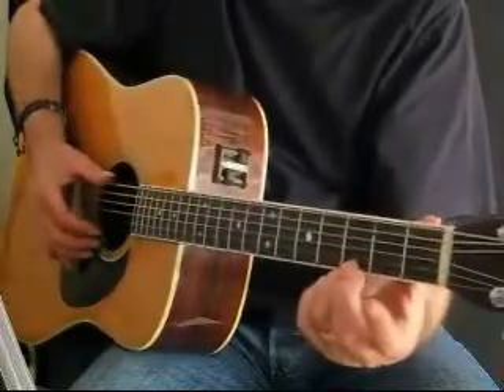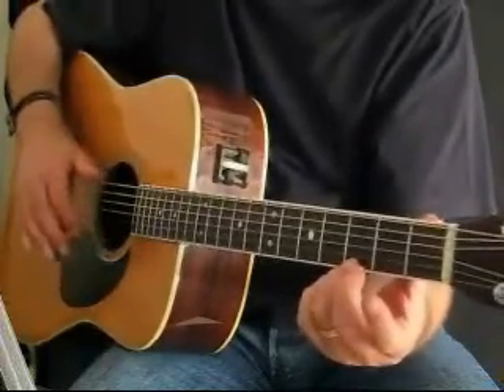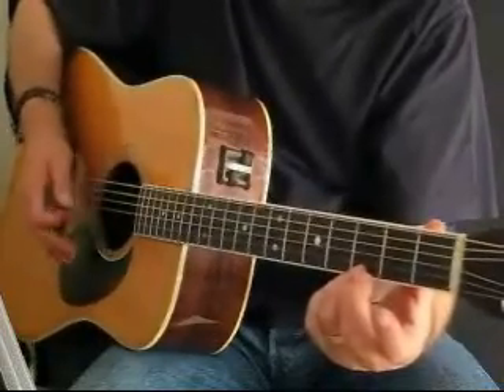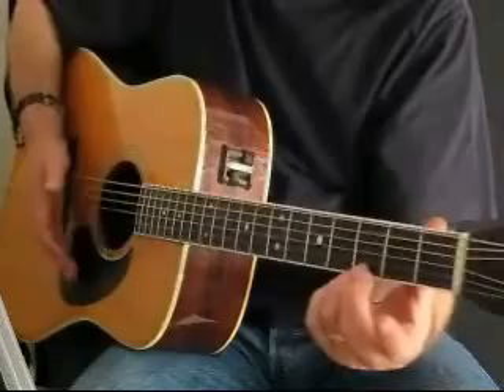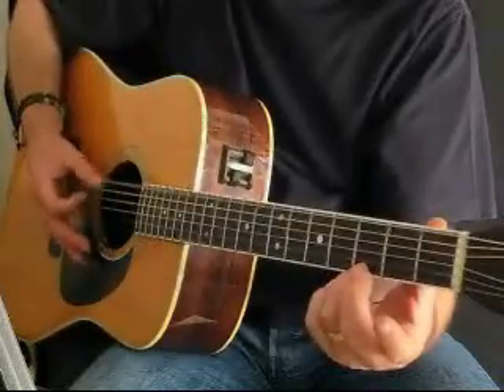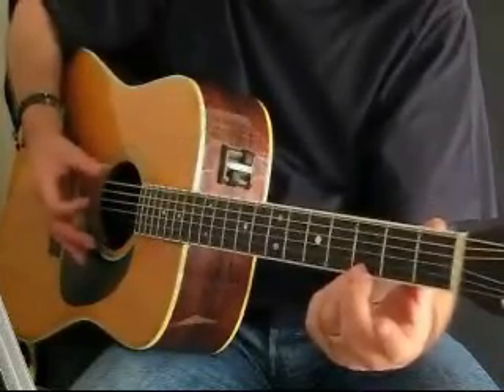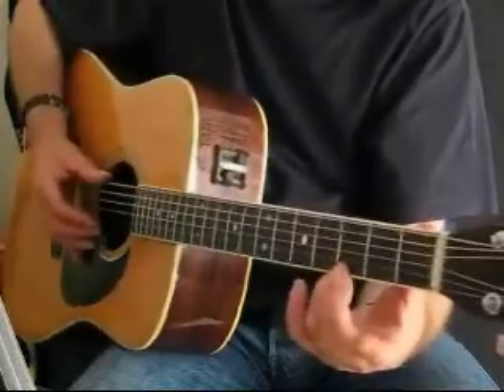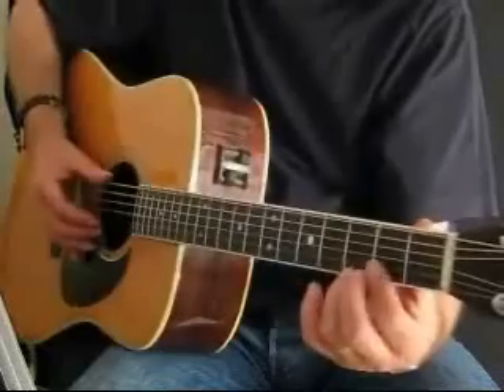Rick Payne 'Blues In A Day'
One of many video clips from Rick Payne's beginners course for guitar. This one is from the fingerstyle section.